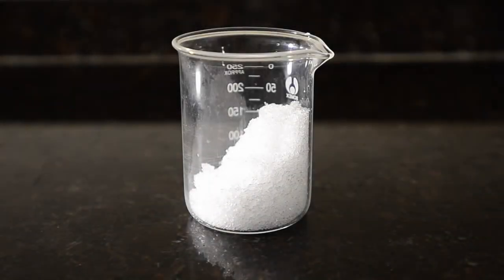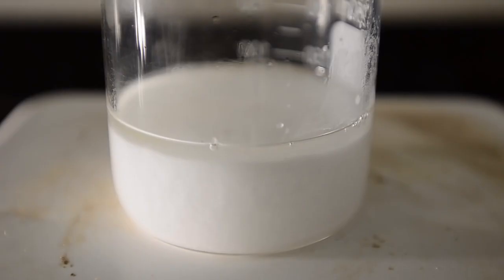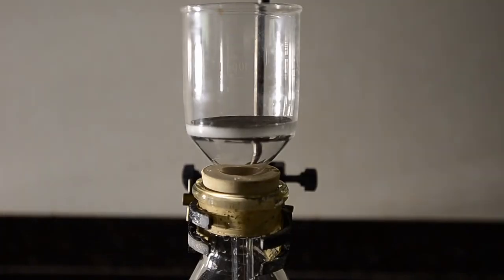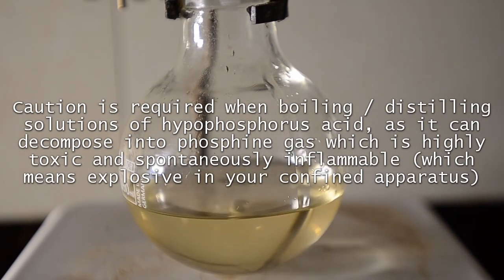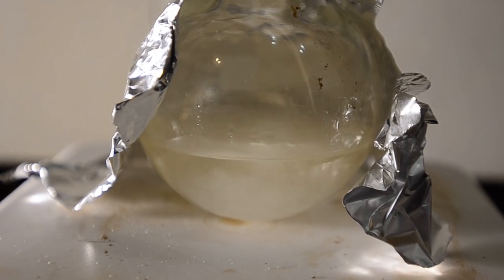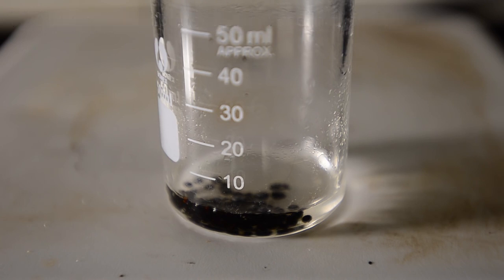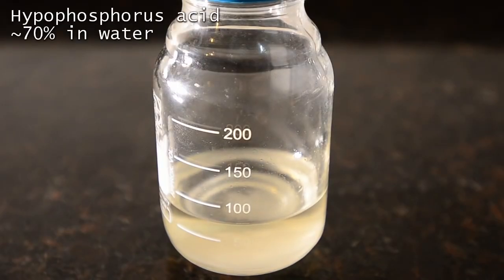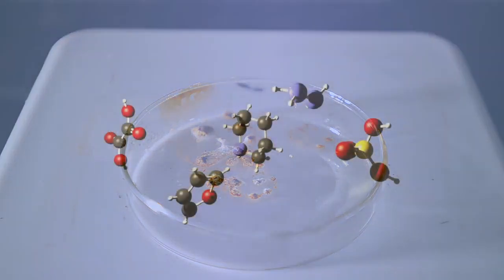Hypophosphorus acid preparation